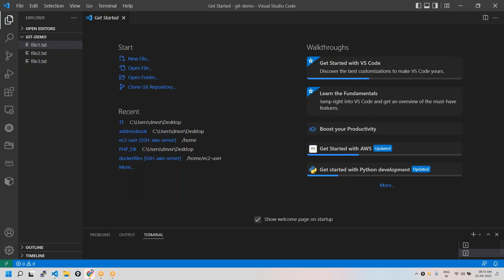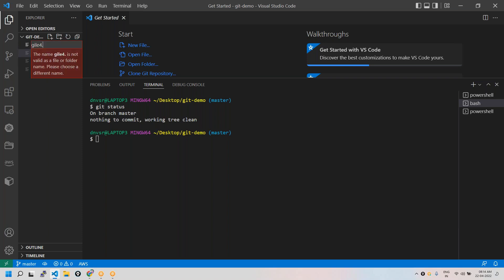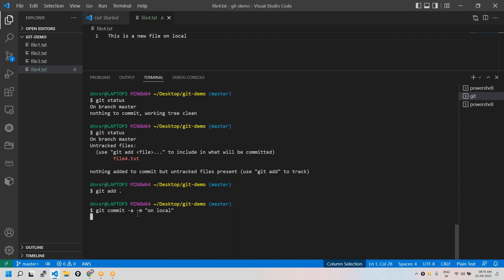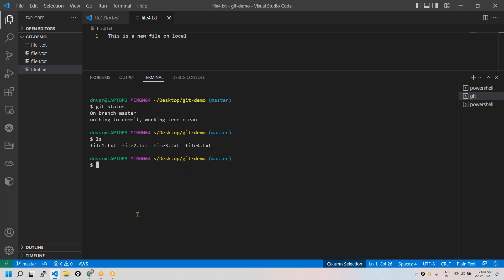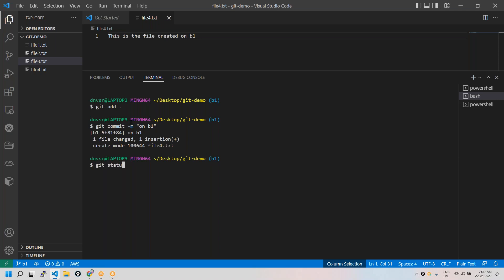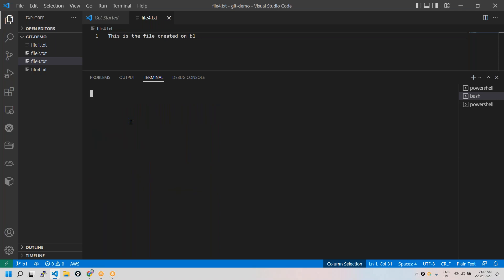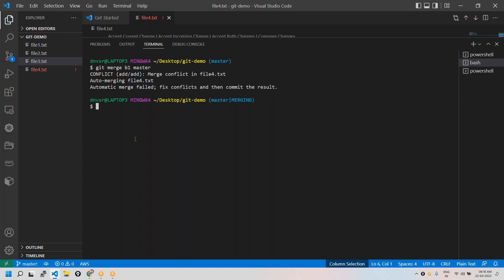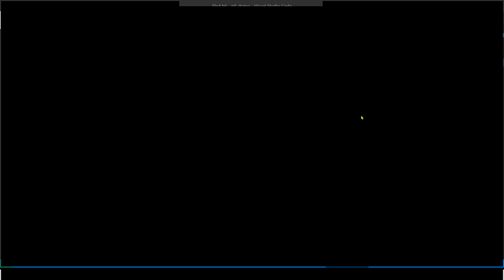DEVOPS TRAINING DAY 4